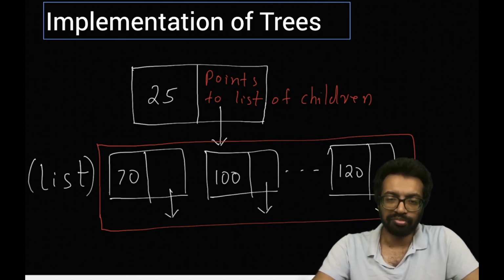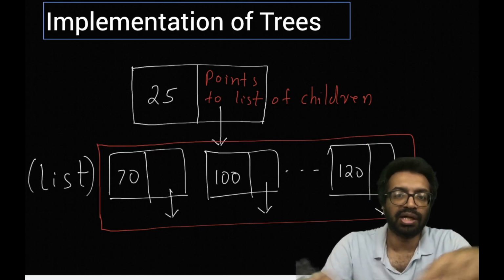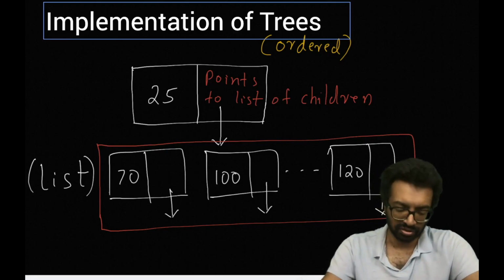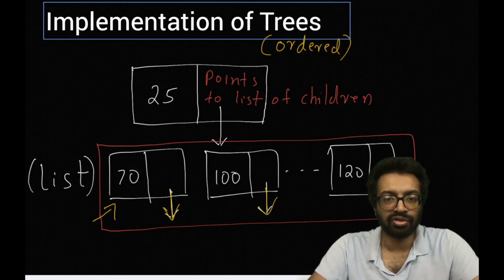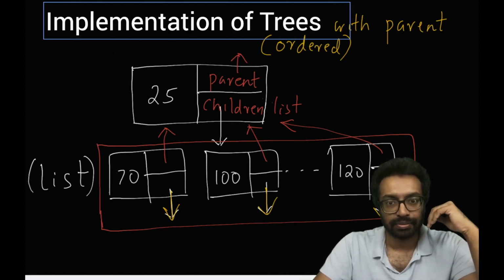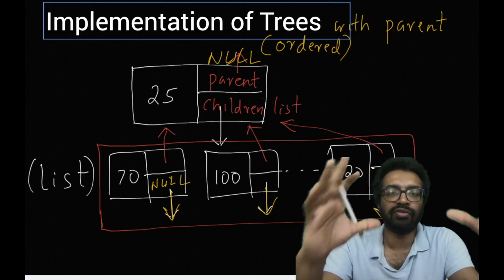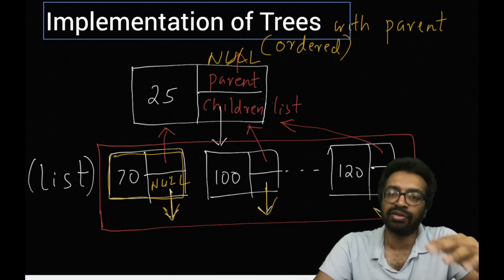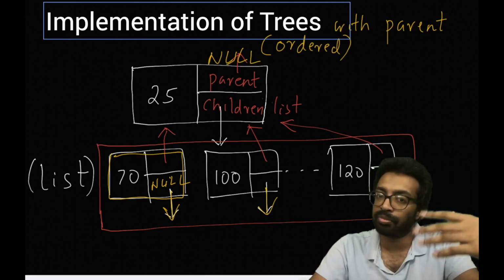24.4 Tree Implementation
How to implement a tree data structure.